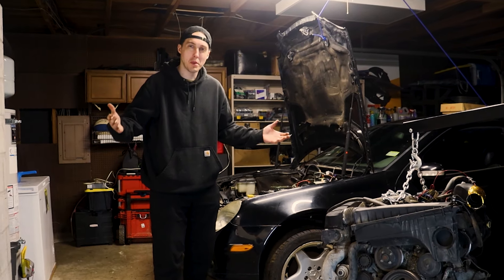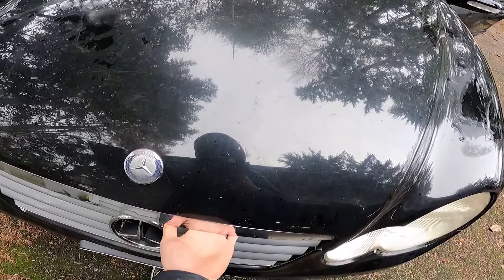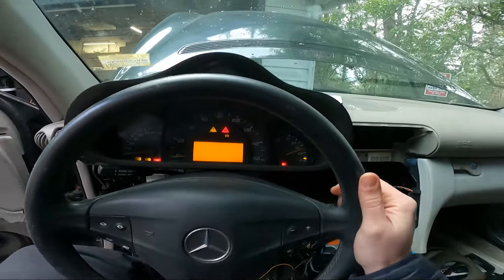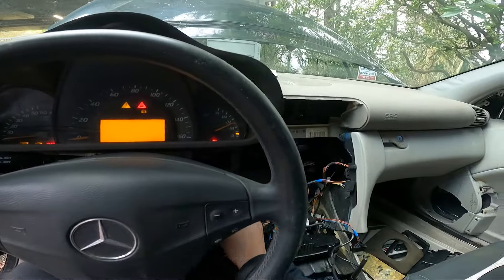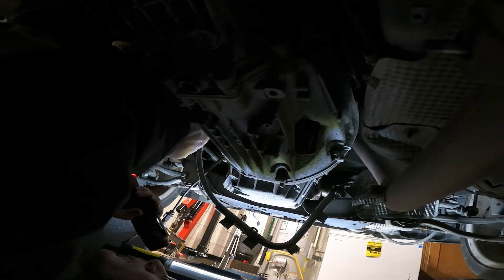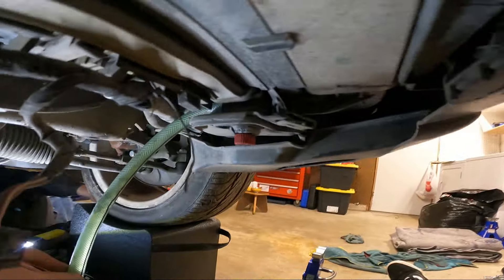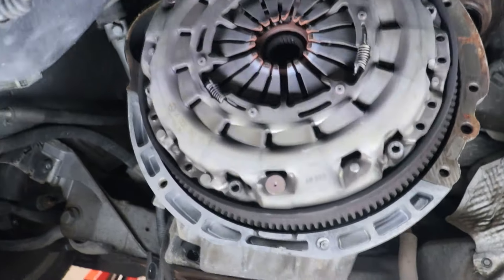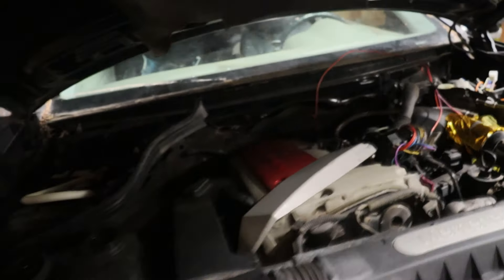Benz'n On a Budget Episode 8: Finally The KOMPRESSOR Engine Pull!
ROLLERCOASTER RIDE...